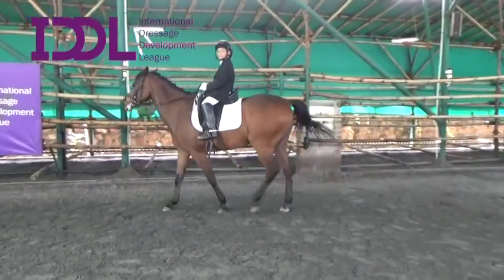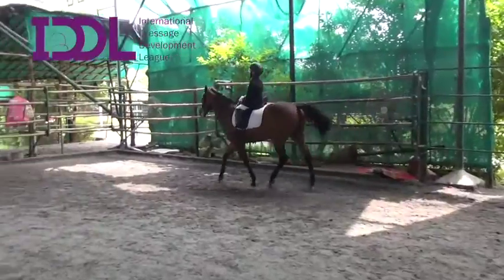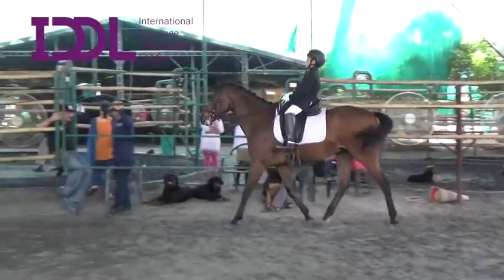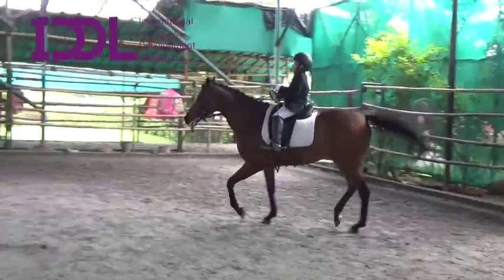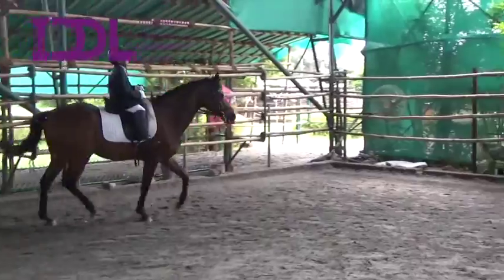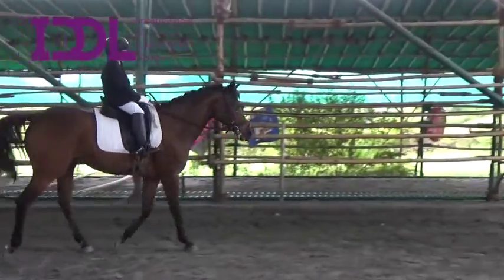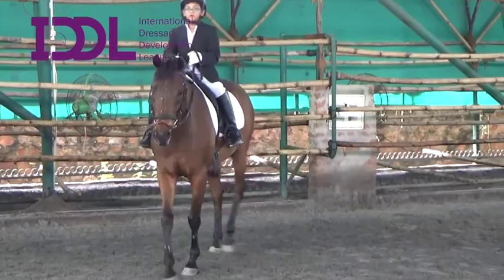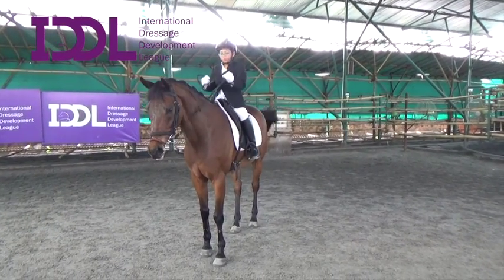IDDL, 2015, 3IQ, IND-NZ, ECADV1, Prithvi Bhan & Yuvraj